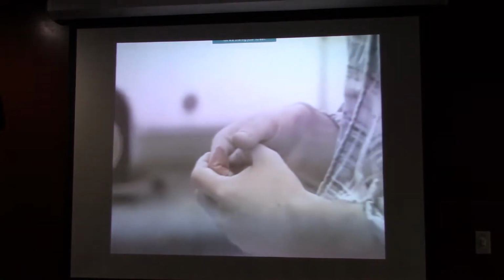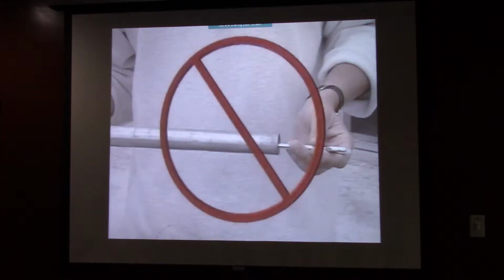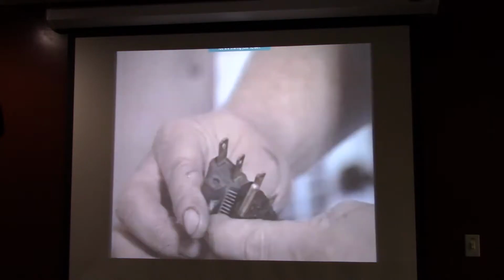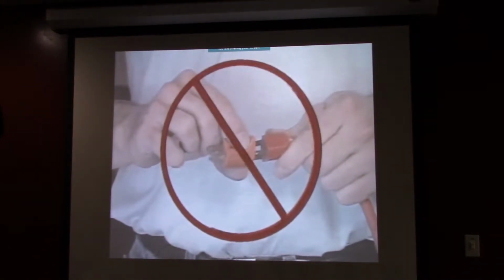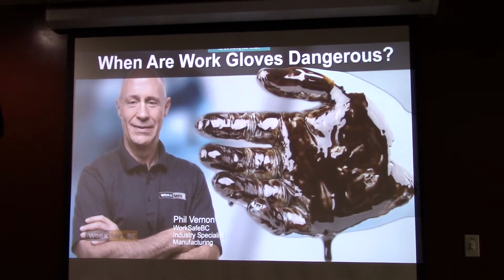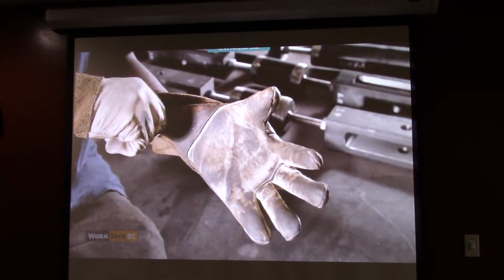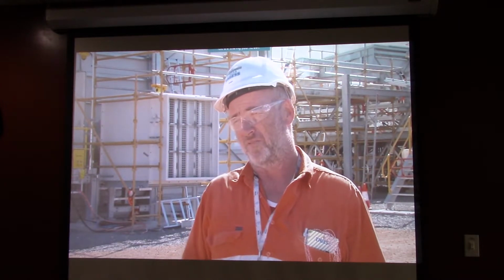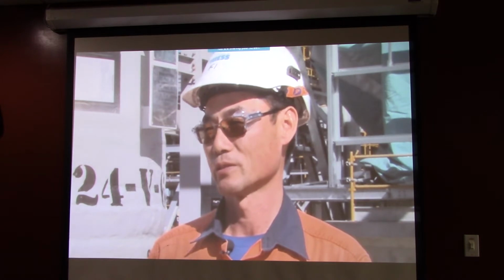Hand & Power Tool Safety & Hand Safety August 2018